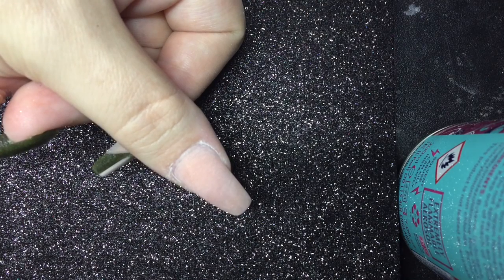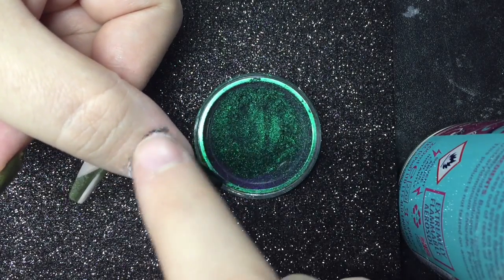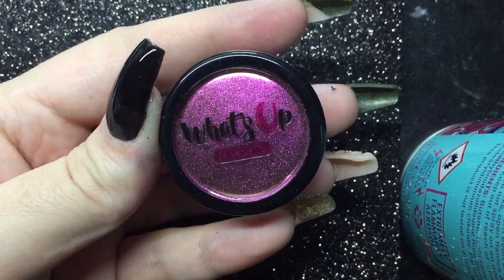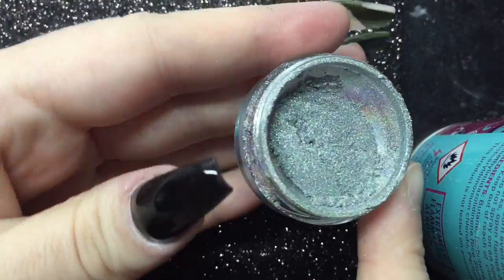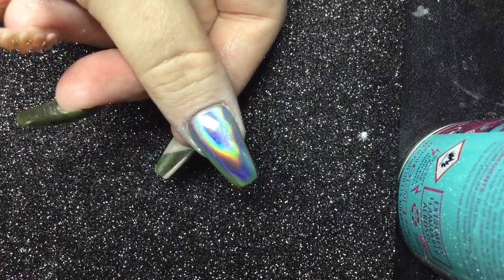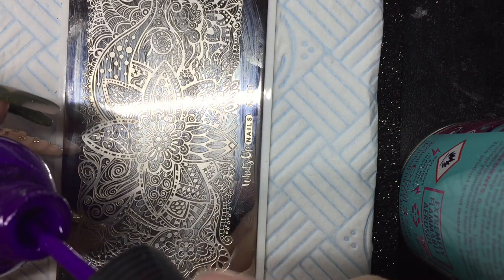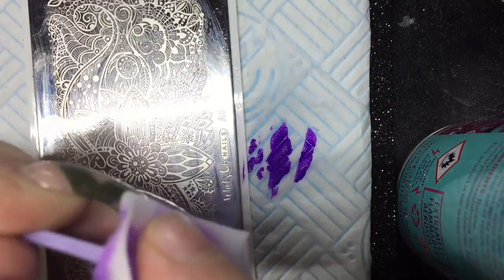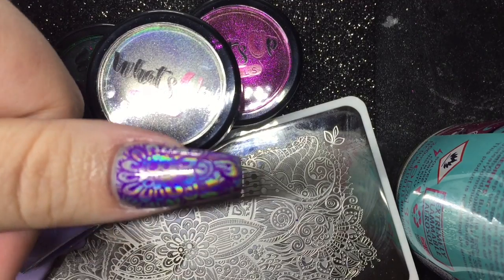Acrylic Nails | Holochrome Stamping | What's Up Nails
Link the what's up Nails store

Heyyy you lovely bunch 💋💋
I hope you enjoy this video. I am using madam glam perfect black for the base and what's up Nails pigments... and what's up Nails stamping plates and stamper.
I hope you enjoy this video xx

Thank you to everyone who watches my videos.. I love you all ❤️️❤️️

Sun9 led lamp

- links to madam glam is below 💅🏻💅🏻💅🏻
Much love 💖💖
All links will be below to the products I use...

GOLD LEAF
MERMAID GLITTER
MELODY SUSIE LED LAMP

Thank you to everyone who watches and supports my video's
and to those who don't... thank you too. If it wasn't for you I wouldn't be where I am today. 💅🏻💅🏻💅🏻💖💖💖💖